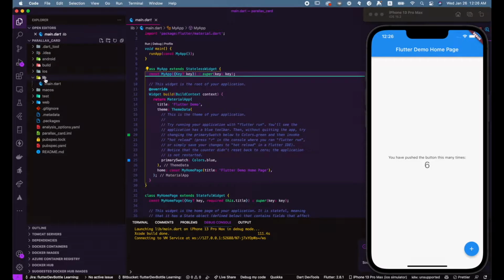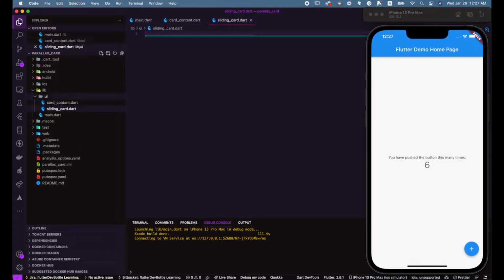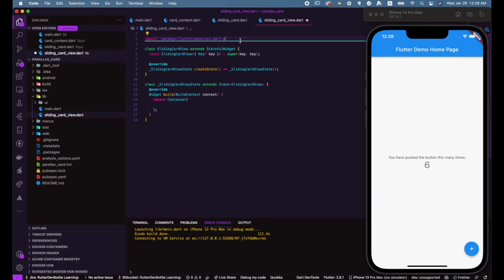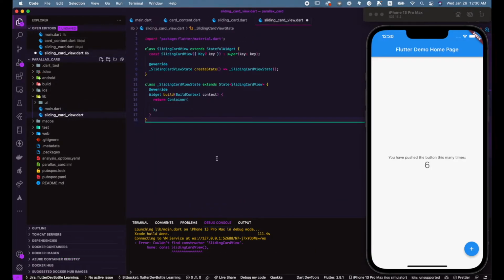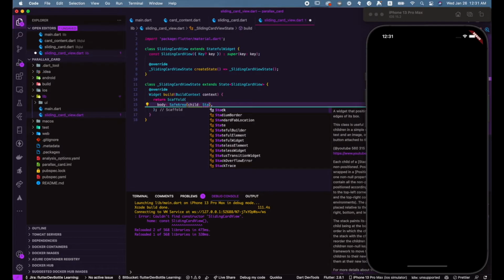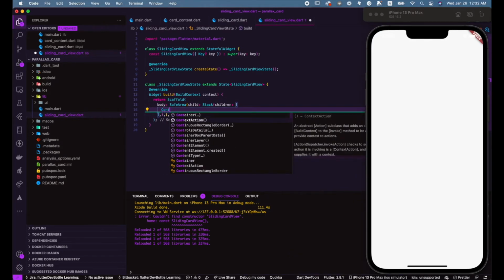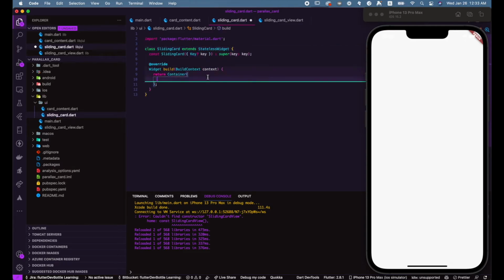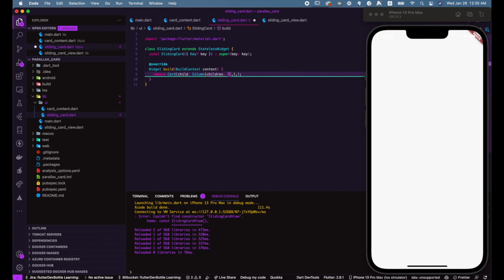Parallax Card Scroll Effect Tutorial 2 - Create UI Folder & SlidingCardView Widget.